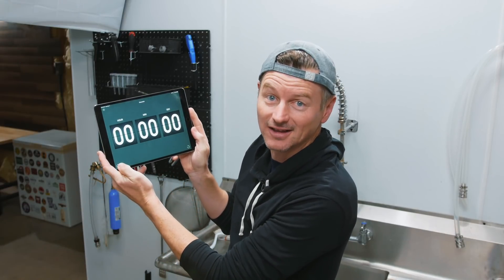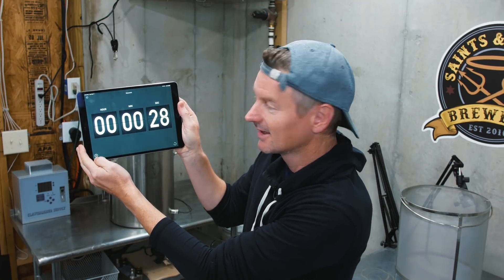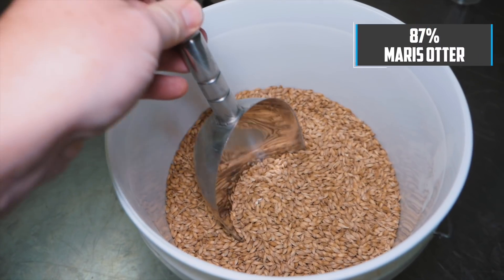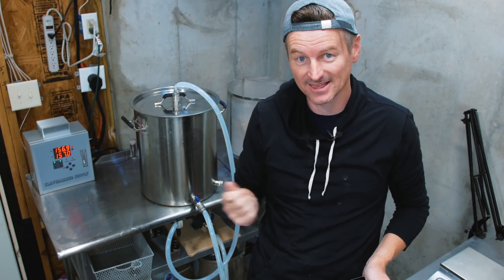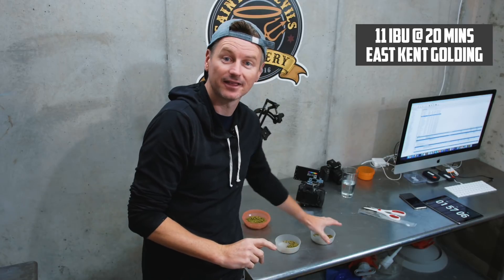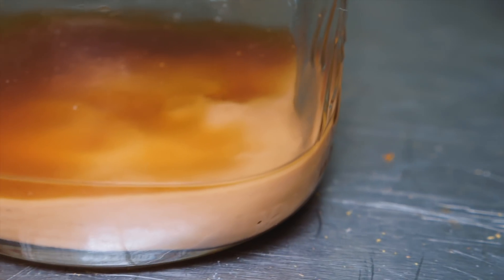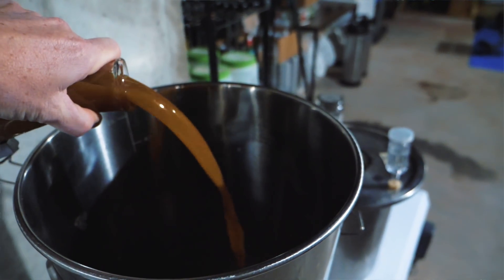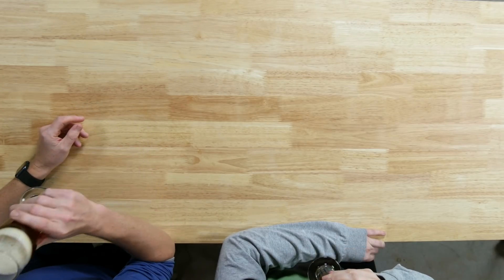ESB (Extra Special Bitter) | How Long Does It Take To Brew Beer?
Recipe:
5 lbs Maris Otter
8.0 oz  Crystal Malt - 80L
4.0 oz Brown Malt
1.00 oz  Fuggle Pellets [4.30 %] - Boil 60.0 min
0.50 oz East Kent Goldings (EKG) [5.00 %]
0.50 oz East Kent Goldings (EKG) [5.00 %]
1.0 pkg London Ale III (Wyeast Labs #1318)